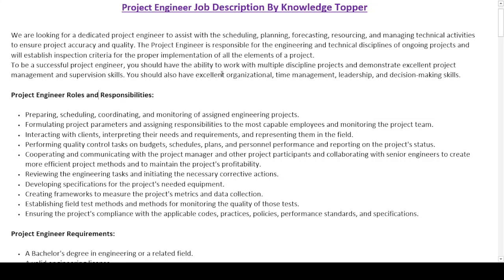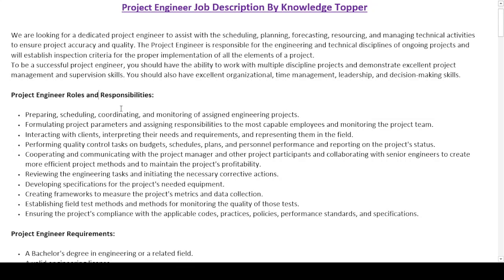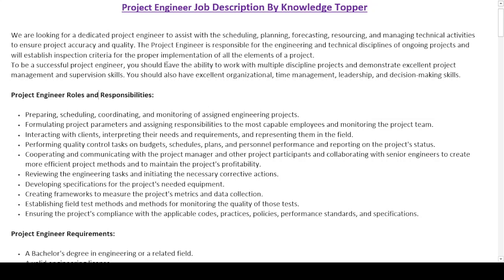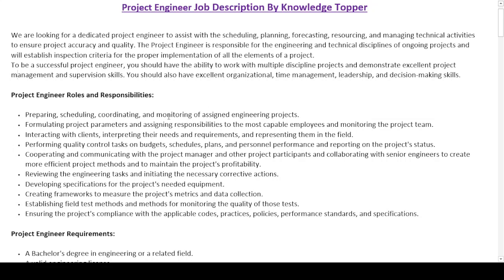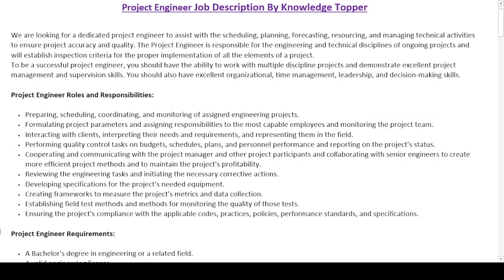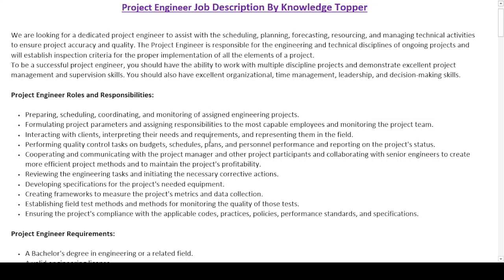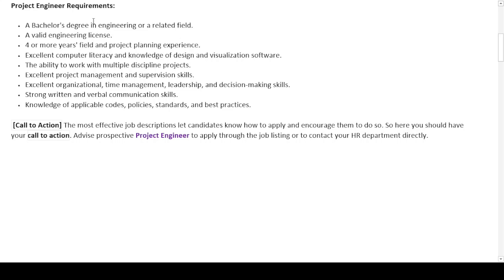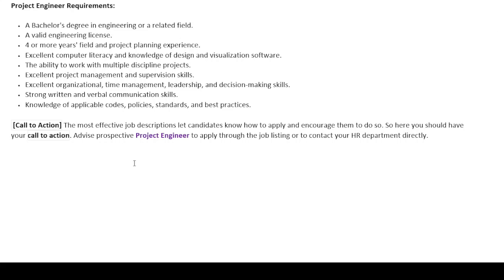Project Engineer Job Description | Project Engineer Duties and Responsibilities and Roles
Complete and clear explanation about project engineer job description with sample or project engineer job duties and responsibilities or project engineer qualities and skills or project engineer qualification role of a project engineer or project engineer skills or project engineer job roles or qualification, or project engineer resume or duties and responsibilities of project engineer and project engineer salary or project engineer duty and responsibility pdf completely explained by @Knowledge Topper with suitable examples.
This video covers the following information:
1. project engineer job description
2. project engineer job duties
3. project engineer job responsibilities
4. project engineer duties and responsibilities
5. project engineer job description
6. project engineer job duties
7. project engineer job responsibilities
8. project engineer duties and responsibilities
9. project engineer duties
10. project engineer responsibilities
11. project engineer duties and responsibilities
12. job description of project engineer
13. project engineer duty and responsibility
14. project engineer quality and skills
15. role of project engineer
16. project engineer resume
17. project engineer duties and responsibilities list
18. project engineer tasks
19. role of project engineer
20. project engineer job description sample
21. project engineer duties and responsibilities pdf
22. project engineer roles and responsibilities
23. project engineer job responsibilities
24. project engineer meaning
25. project engineer career
26. knowledge topper
27. project engineer qualifications
28. project engineer technique
29. project engineer tips
30. project engineer work description
31. senior project engineer job description
32. project engineer job requirements
33. junior project engineer job description
34. project engineer job description
35. project engineer responsibilities
36. product project engineer job description
37. role of project engineer
38. sales and project engineer job description
39. project engineer duties
40. project engineer description
41. project engineer roles and responsibilities
42. project engineer job description sample
43. project engineer duties and responsibilities
44. project engineer job description
45. project engineer job description
46. project engineer job specification
47. project engineer work
48. project engineer job opening
49. project engineer job title
50. project engineer interview questions and answers
51. project engineer interview
52. what does project engineer do
53. project engineer work
54. project engineer task
55. project engineer kya hota hai
56. project engineer career
57. assistant project engineer job description
58. senior project engineer job description
59. roles and responsibilities of project engineer ppt
60. project engineer jd
61. project engineer job responsibilities
62. project engineer job role
63. project engineer job interview
64. project engineer job interview questions
65. project engineer salary
66. project engineer job duties
67. project engineer job profile
68. project engineer work
69. project engineer ka kaam kya hota hai
70. project engineer kya hota hai
71. project engineer job kya hota hai
72. project engineer job work
73. project engineer job vacancy
74. project engineer job details
75. project engineer comission
76. project engineer required skills
77. project engineer role
78. project engineer course
79. project engineer work
80. project engineer responsibilities
81. project engineer interview
82. project engineer salary
83. project engineer electrical
84. project engineer resume
85. project engineer mechanical
86. project engineer construction
87. project engineer wipro
88. project engineer management
89. project engineer job description
90. project engineer responsibilities
91. project engineer roles and responsibilities
92. construction engineer job description
93. project engineer duties and responsibilities pdf
94. project engineer role
95. construction project engineer job description
96. project engineer description
97. project engineer duties
98. engineering project manager job description
99. senior project engineer job description
100. civil site engineer job description
101. civil design engineer job description
102. it project engineer job description
103. construction field engineer job description
104. construction project engineer roles and responsibilities
105. civil project engineer job description
106. construction project engineer responsibilities
107. project engineer job duties
108. engineering program manager job description